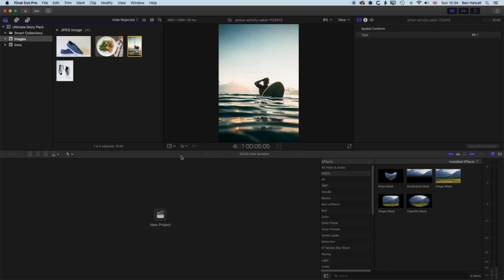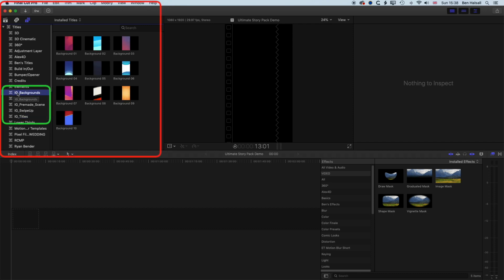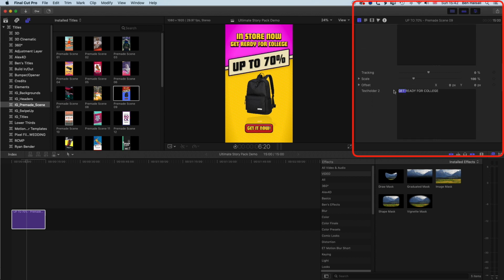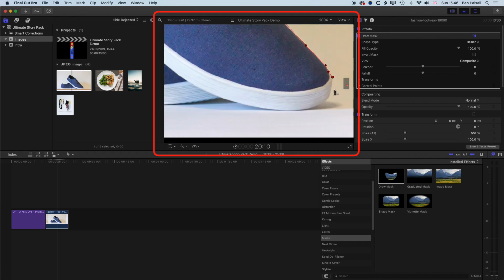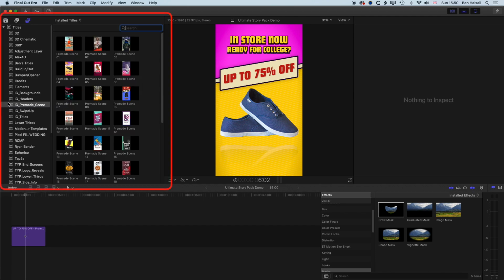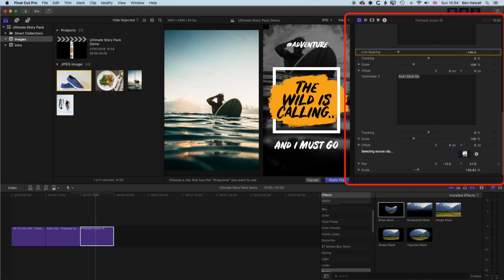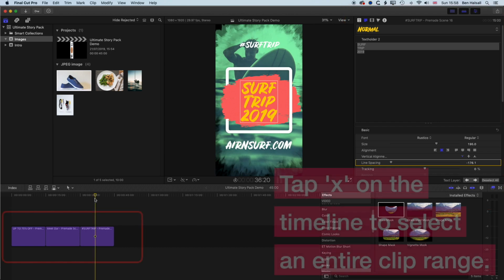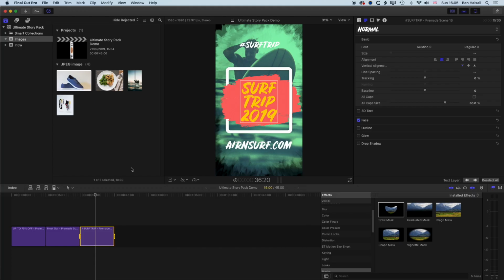Final Cut Pro X: Create an Animated Instagram Story with the Ultimate Story Pack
In this Final Cut Pro X tutorial review of the Ultimate Story Pack from Digital Products 669, we look at how to set up the correct resolution for your timeline, work with and modify premade scenes as well as how to export a video that will be published to Instagram.

This tutorial review is jam-packed with tips that will be useful when using The Ultimate Story Pack as well as other plugins for Final Cut Pro X.

The Ultimate Story Pack - Final Cut Pro X & Apple Motion

Thanks as every for watching.